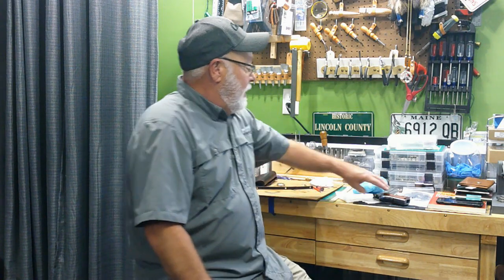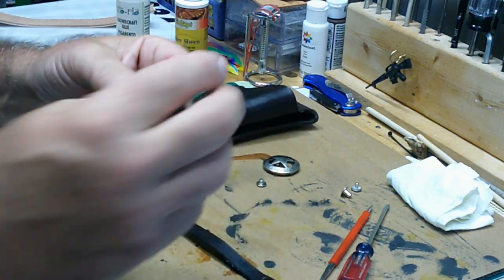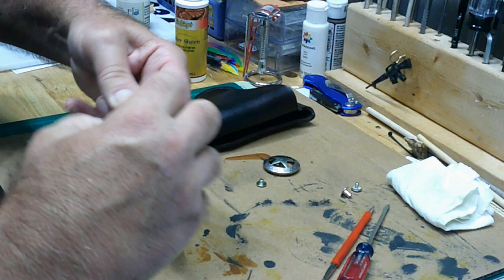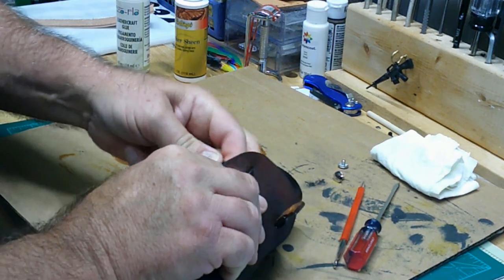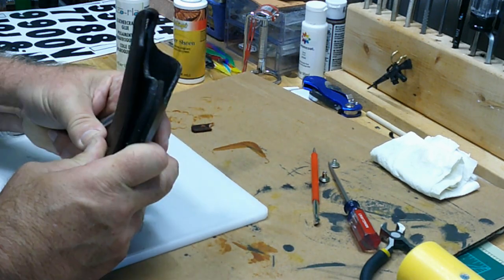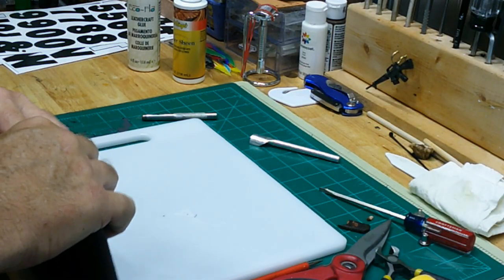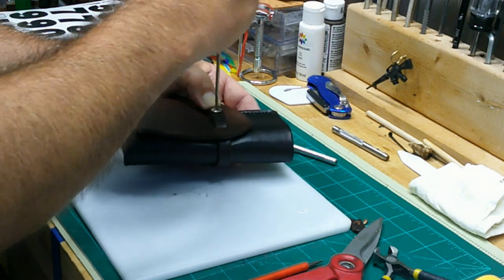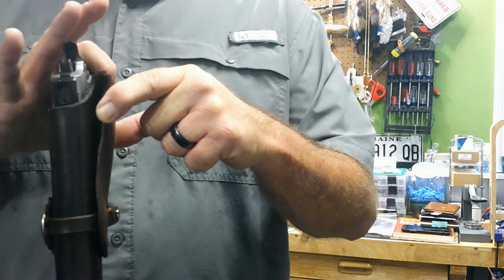1911 Cowboy Holster (part 3)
This is the third video and conclusion of the leather 1911 Cowboy Holster which includes a hold-down strap and concho.